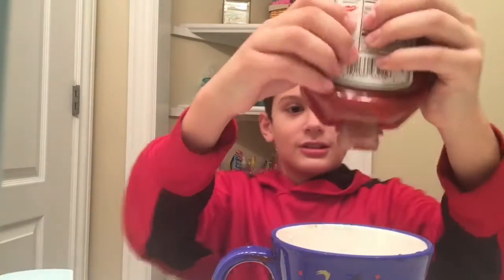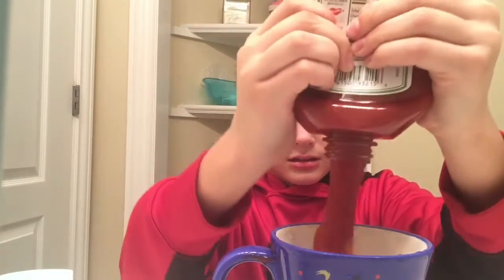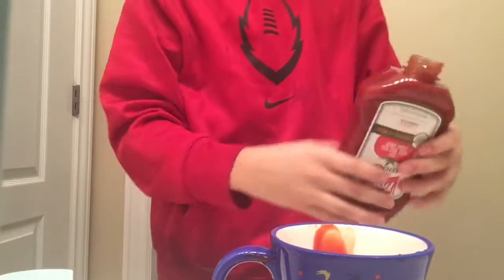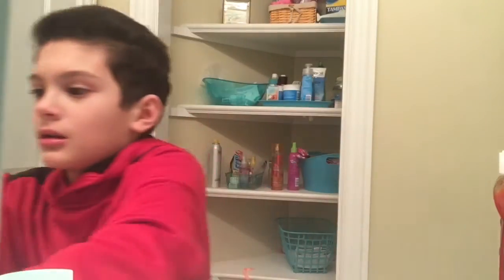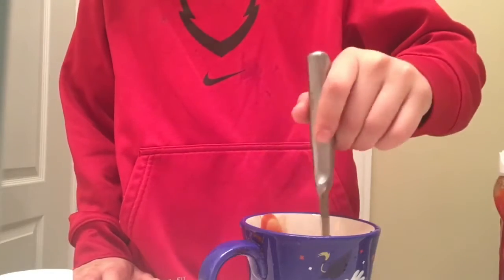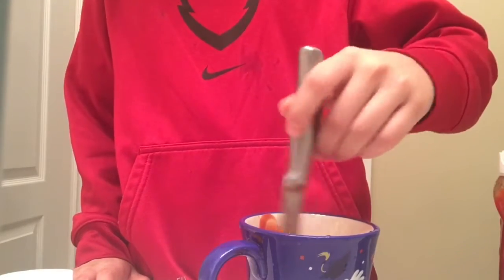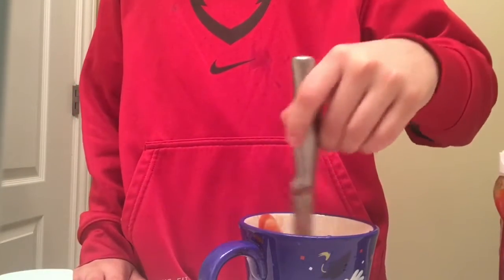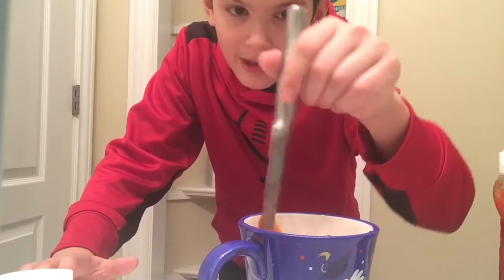I Pranked my Mom (Almost Called 911)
Lol😂😂😂
Smash 12 likes